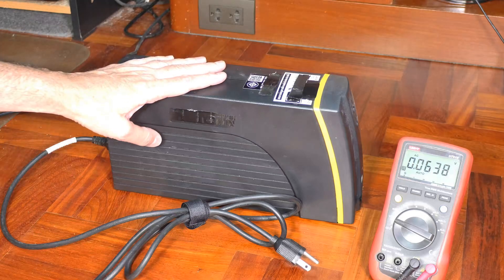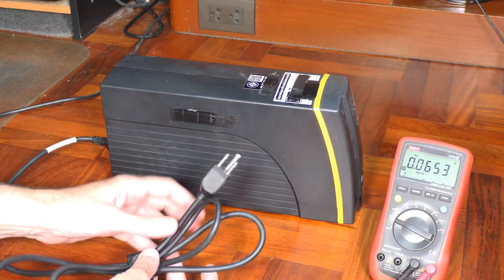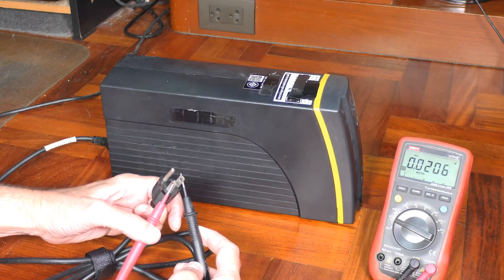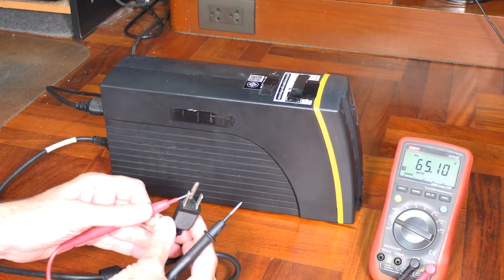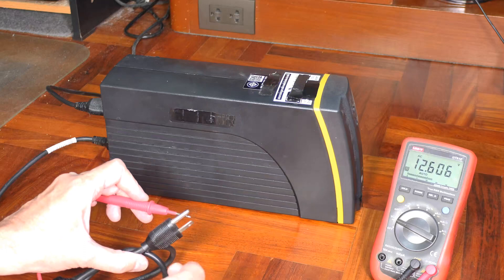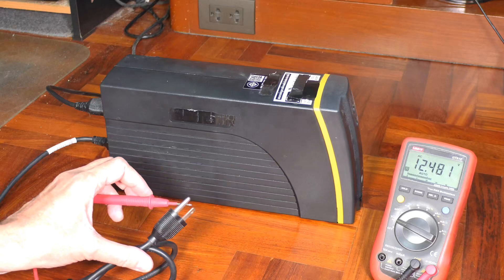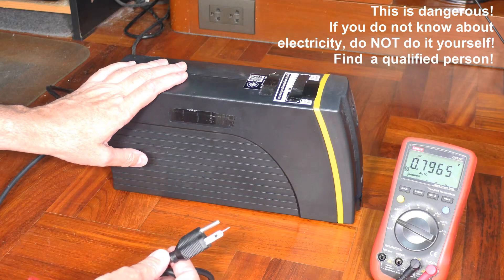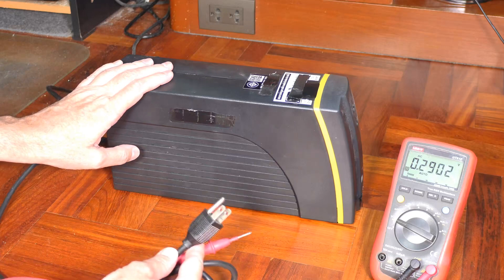PSA: Surprising Computer UPS Shock Danger! (4K)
Safety PSA: I got an serious and unexpected electrical shock from a computer uninterruptible power supply (UPS). Here's what happened.

NOTE: If your UPS sends power back into your house wiring, and you have on-grid solar, it is possible that the UPS's power will fool the solar inverter into going on line, delivering a LOT of power to your house and the grid creating a serious hazard.

WARNING! Do not imitate what you see in this video if you do not know about electricity. If you suspect any electrical device is defective, take it to a qualified individual for testing.